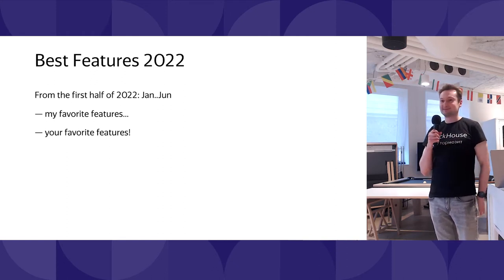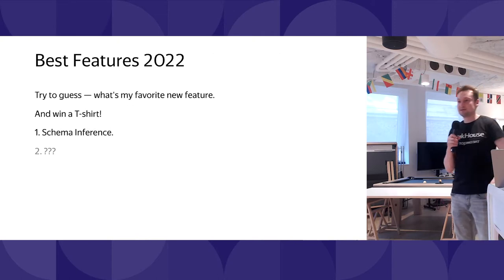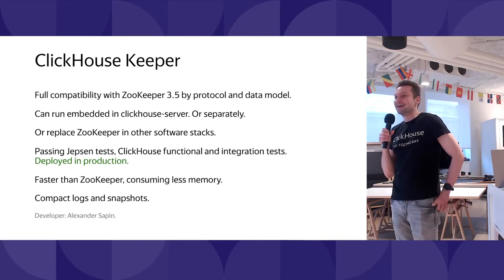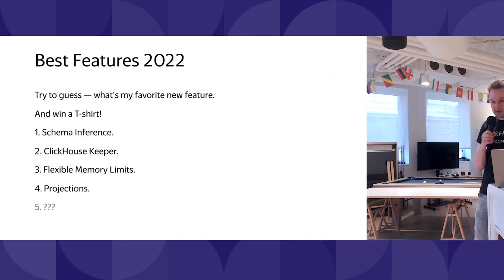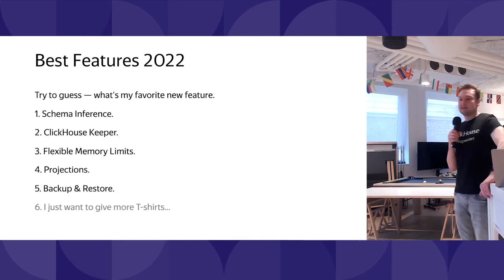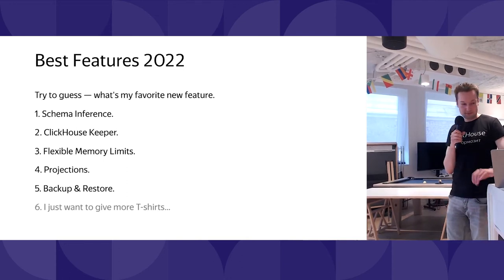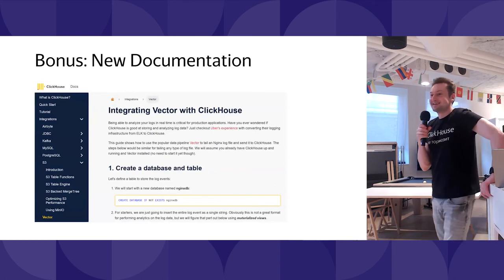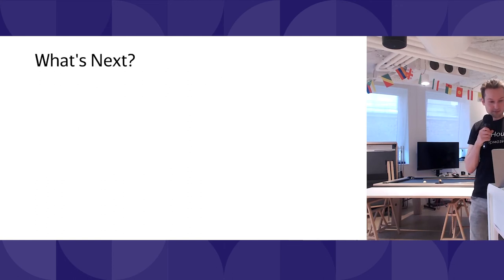ClickHouse Engineering Update - by Alexey Milovidov (ClickHouse Paris Meetup)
Presented during the ClickHouse Paris Meetup